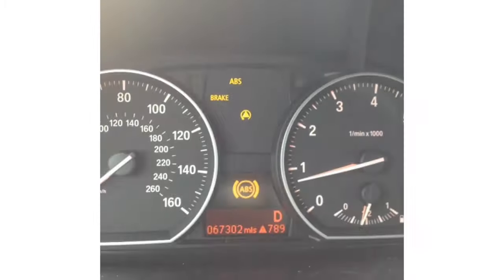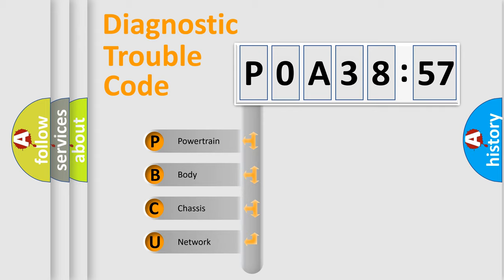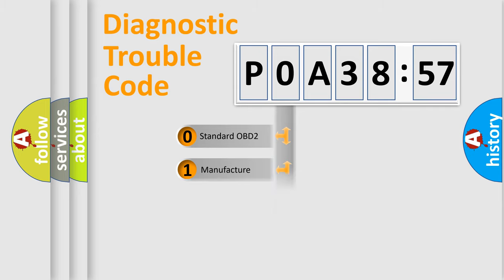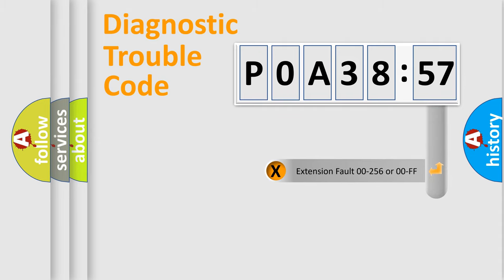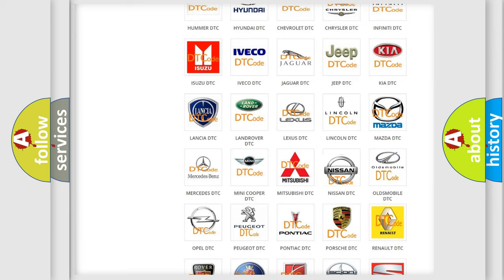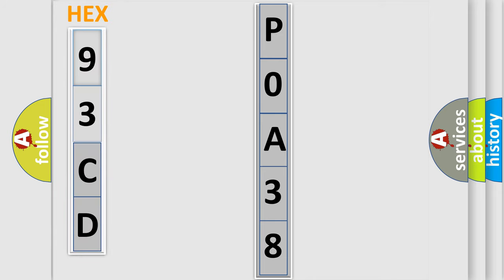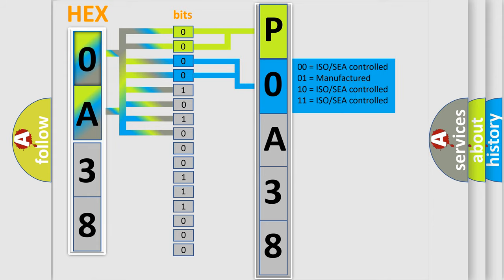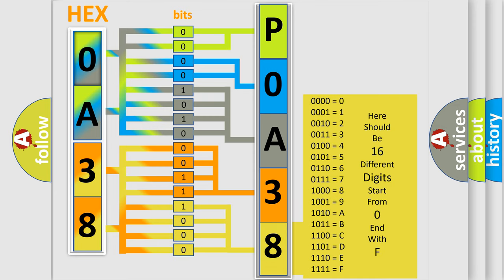DTC Nissan P0A38-257 Short Explanation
Contents:
0:21 Basic DTC analysis according to OBD2 protocol standard.
1:48 Insight into programming
2:58 A diagnostically understandable description of the Diagnostic Trouble Code
3:05 Basic error definition

Make:
Nissan
Code:
P0A38 257
Definition:
Air Mix Damper Position Sensor Circuit
Cause:
Air mix damper position sensor.Harness of connector between air mix control servomotor andA or C control assembly.B1441 or 41 A or C control assembly.